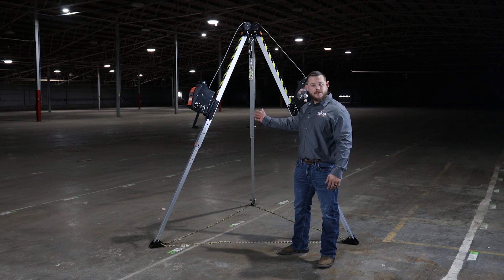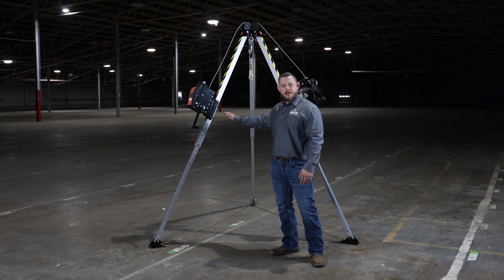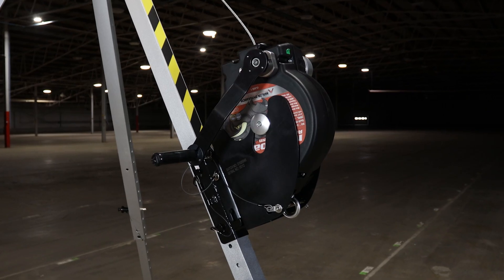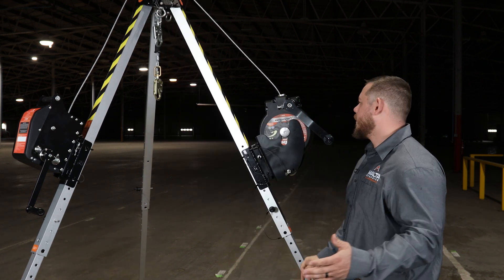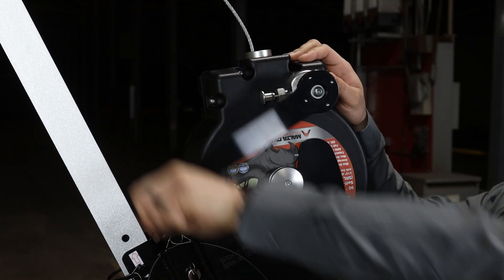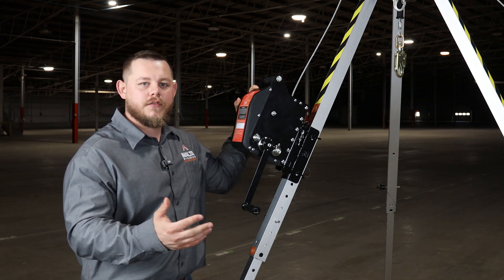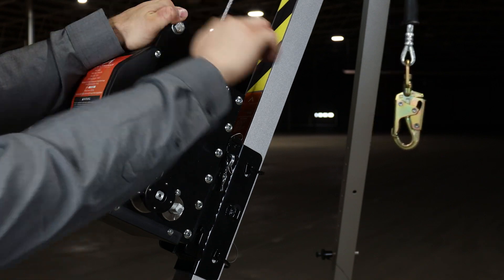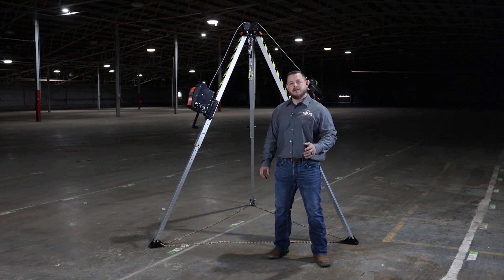Confined Space Tripod System: AN OVERVIEW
In this video, David gives a quick overview of our Groundhog 7' Confined Space Rescue Tripod—engineered for rapid deployment, rock-solid stability, and full OSHA and ANSI compliance. Constructed from lightweight aluminum alloy, this tripod supports one worker up to 310 lbs and features telescoping legs along with an integrated pulley system to simplify rescue operations. Designed for safe access and emergency retrieval in confined spaces like sewers, wells, underground piping, and tunnels, it pairs seamlessly with our 3-Way 90' Recovery Self-Retracting Lifeline or 115' Material Handling Winch to deliver a complete, reliable confined space safety solution.